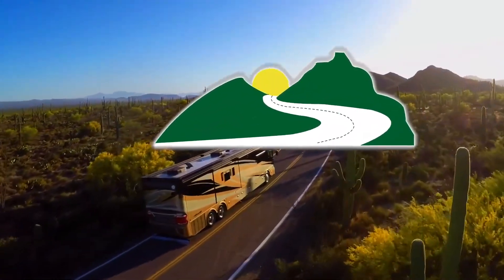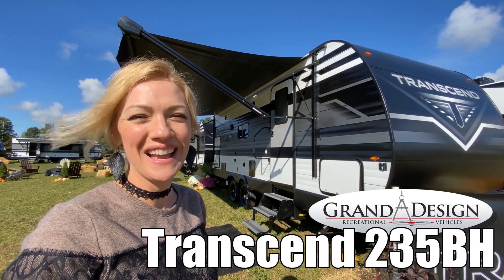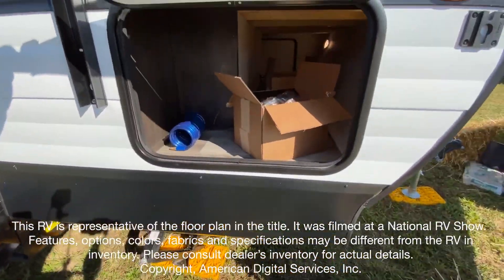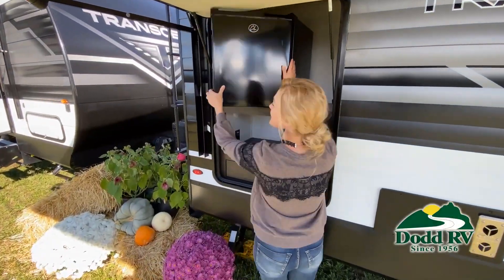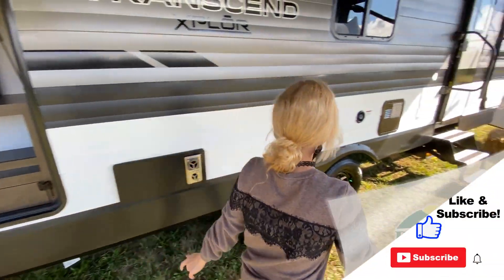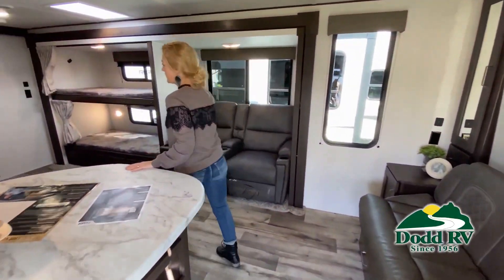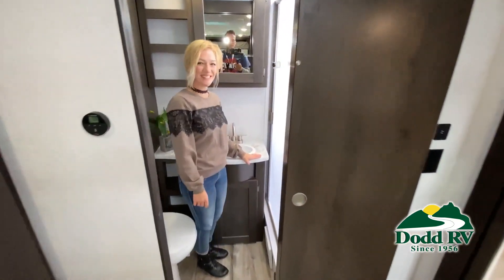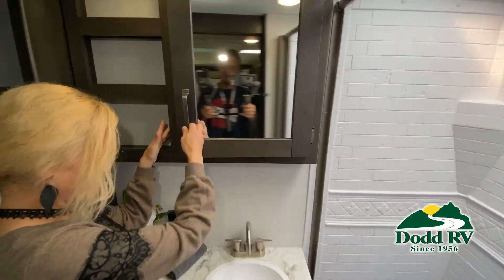Grand Design-Transcend-235BH - by Dodd RV of Portsmouth and Yorktown, Virginia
Yorktown, VA
7023 George Washington Memorial HWY
Yorktown, VA 23692

Portsmouth, VA
4705 Portsmouth Blvd
Portsmouth, VA 23701

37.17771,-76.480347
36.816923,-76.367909